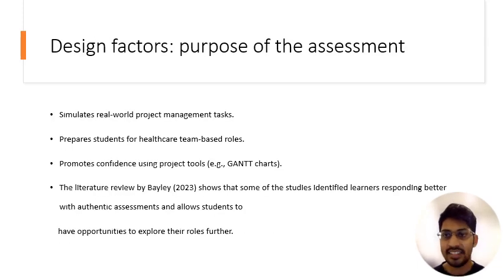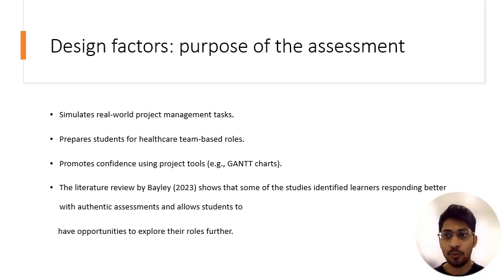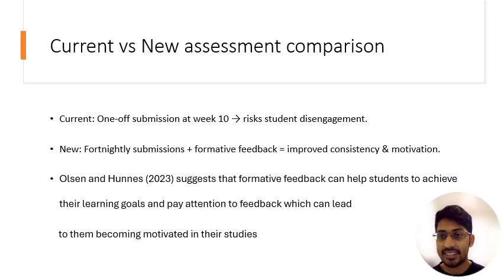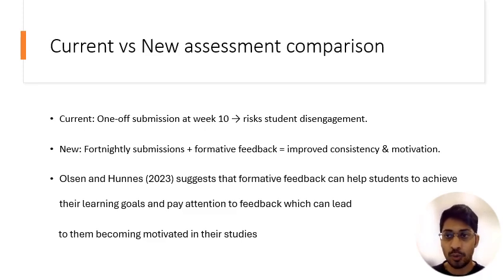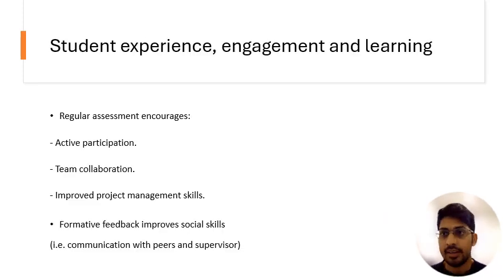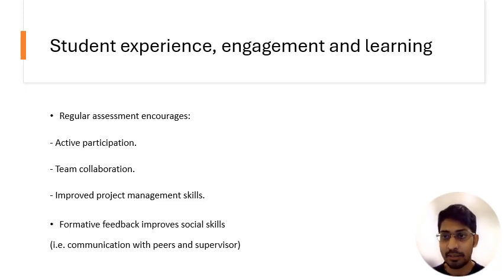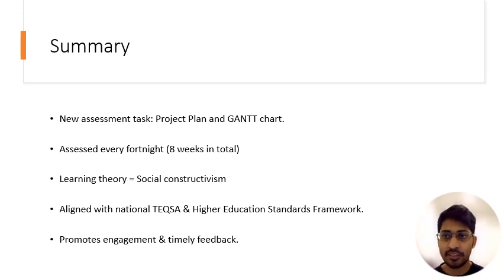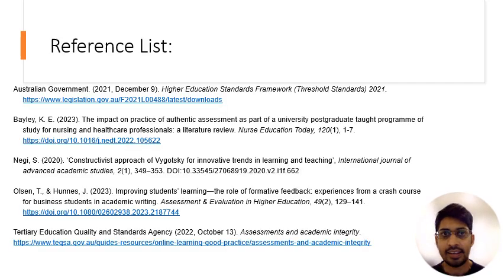EDUC5117: Assessment Task 1 - Assessment Design Video Presentation